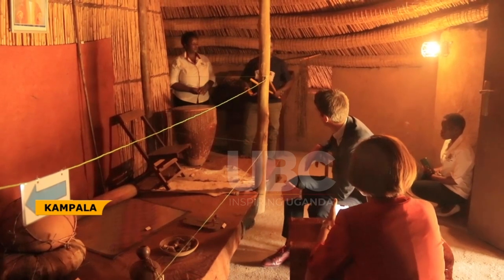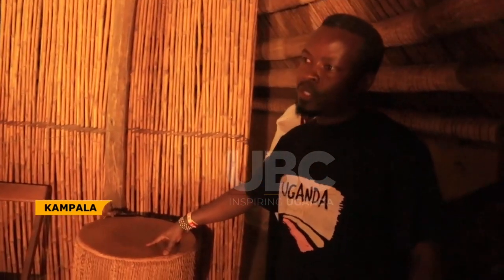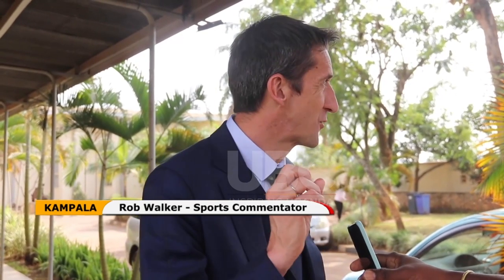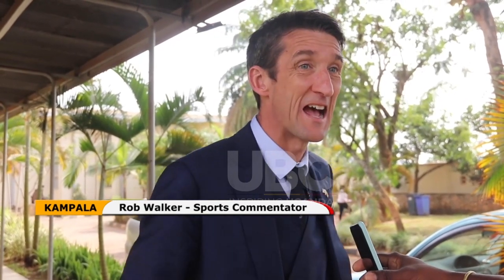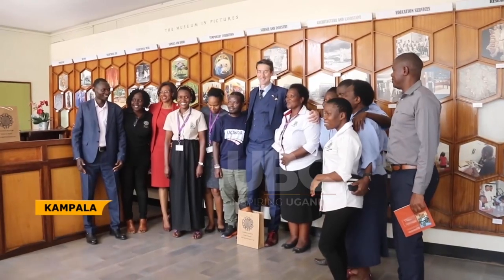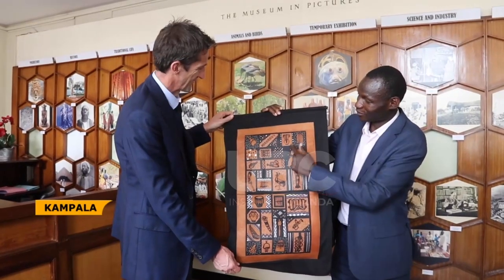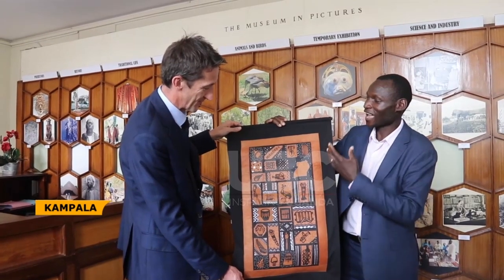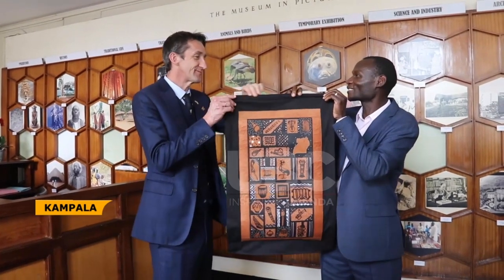ROB WALKER VISITS UGANDA MUSEUM - BRITISH BROADCASTER STRESSES IMPORTANCE OF CULTURE & HERITAGE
On his last day of his eleven days sports and tourism excursion, Rob Walker has visited the Uganda Museum.
Walker stressed the importance of Museums in the preservation of a people’s culture and heritage.
The British broadcaster will jet off tonight for Australia to commentate at the World cross country championships